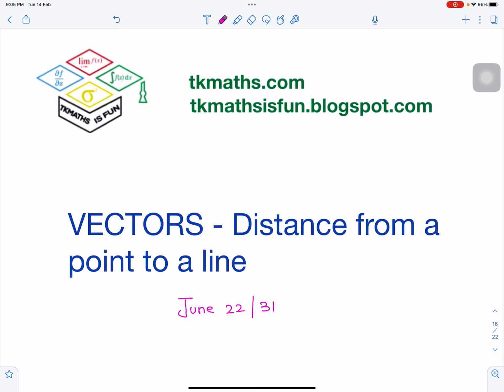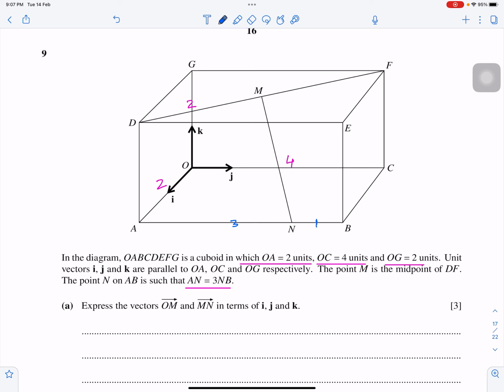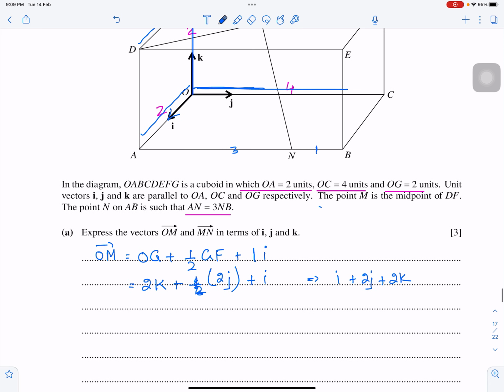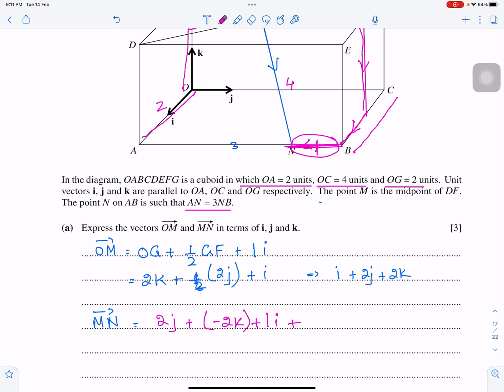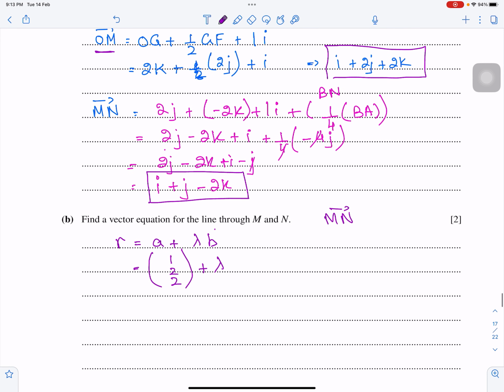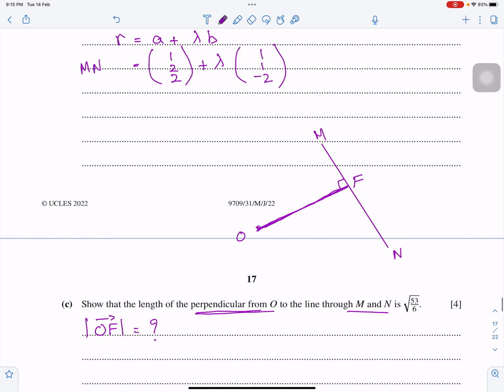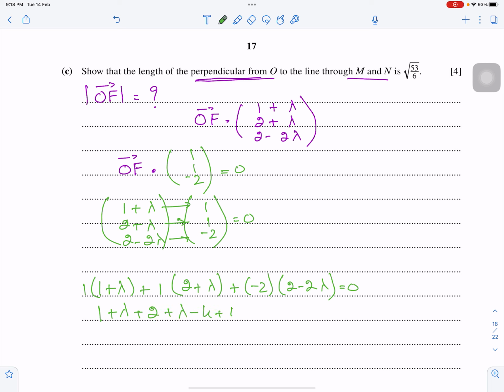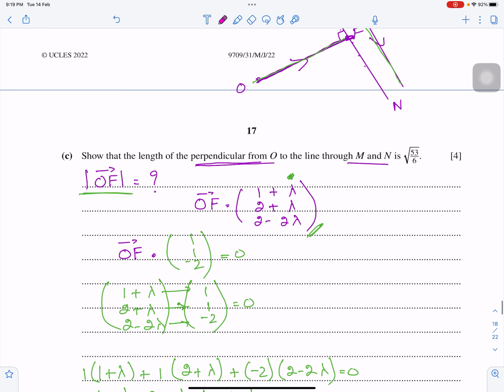TKMaths ALevel Maths P3 Vectors-distance from a point to a line J22/31